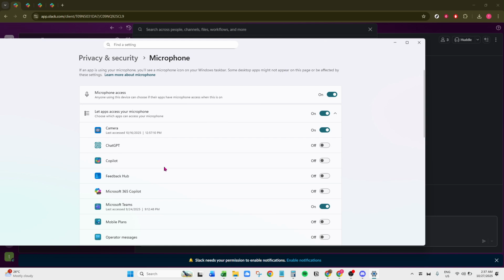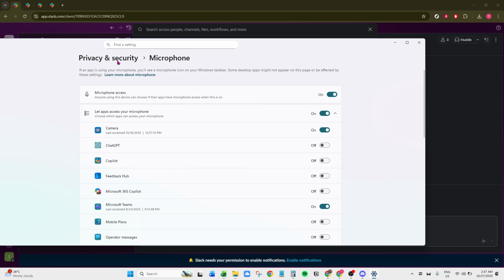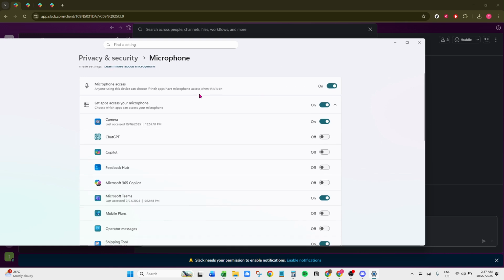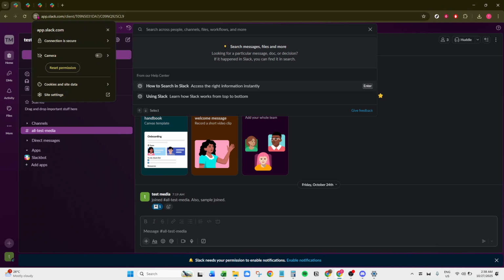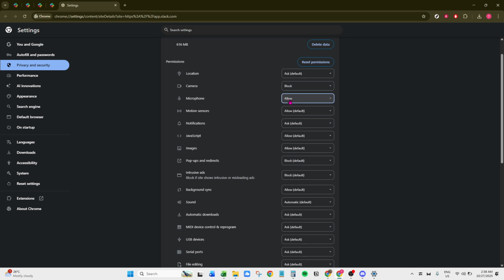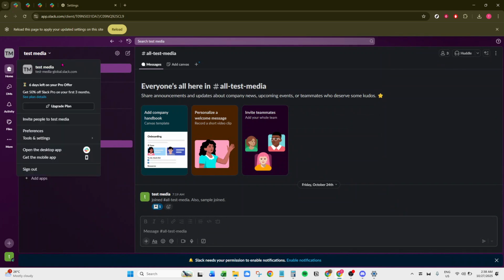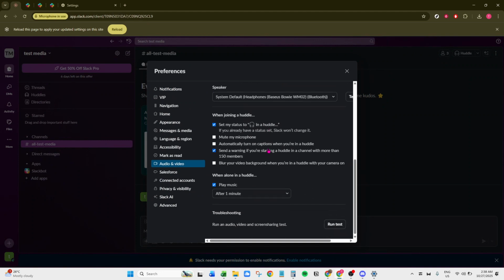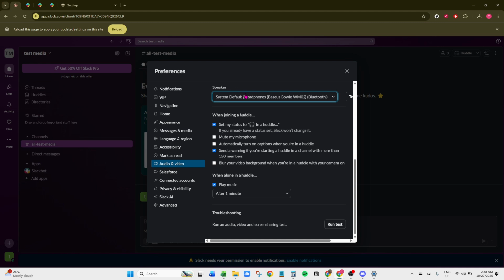How To Fix Microphone Not Working On Slack [2026 Guide]